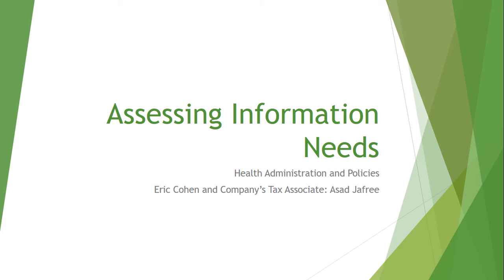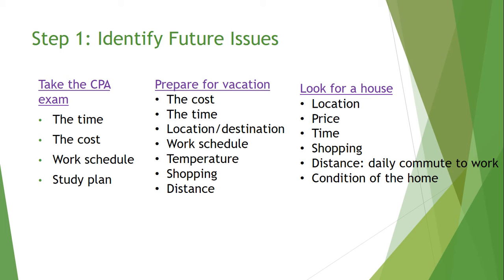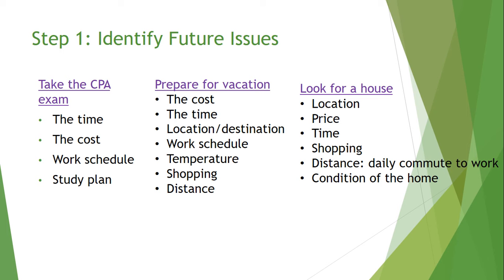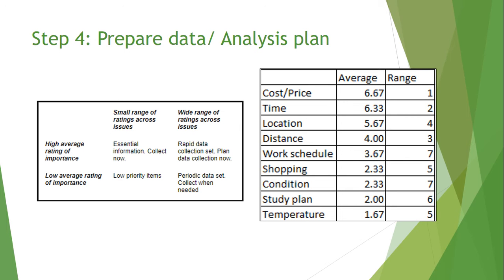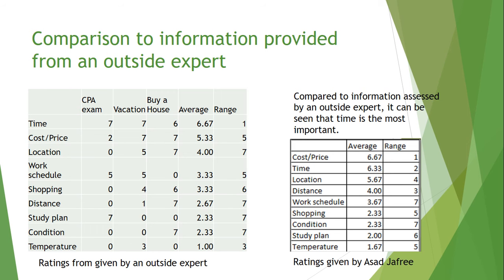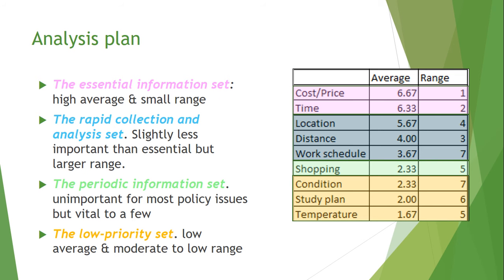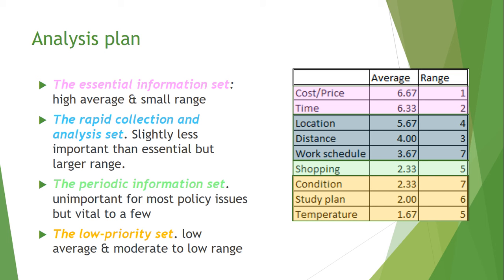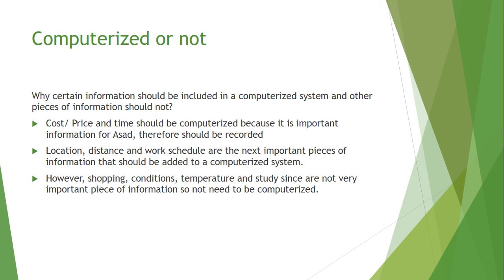Sarah Saeed Assessing information Needs